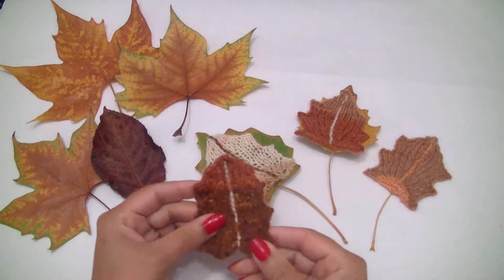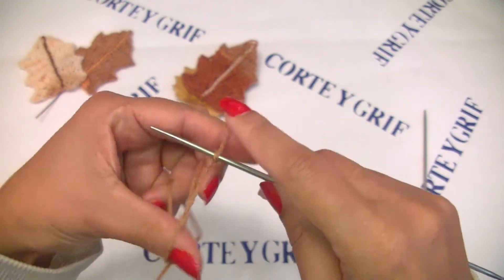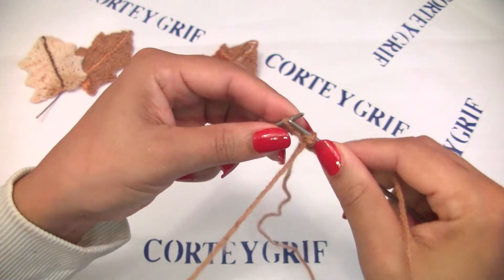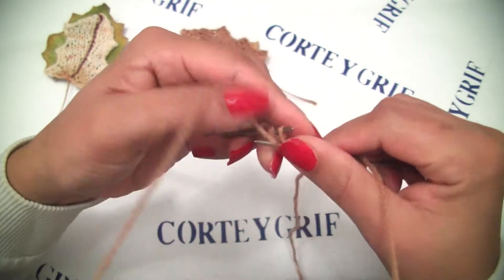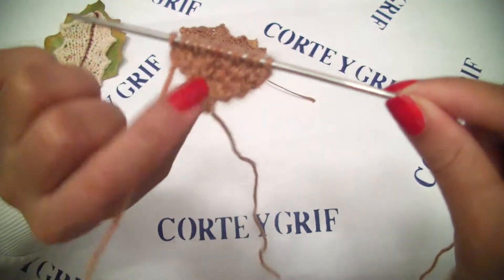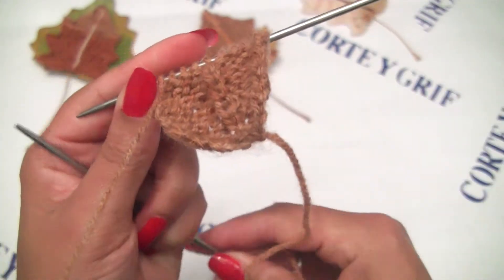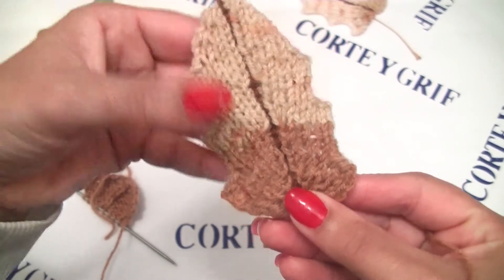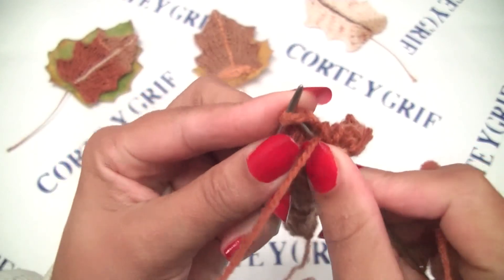Knitted Autumn leaves,how to knit leaf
How to knit leaves,christmas knit leaves decoration.